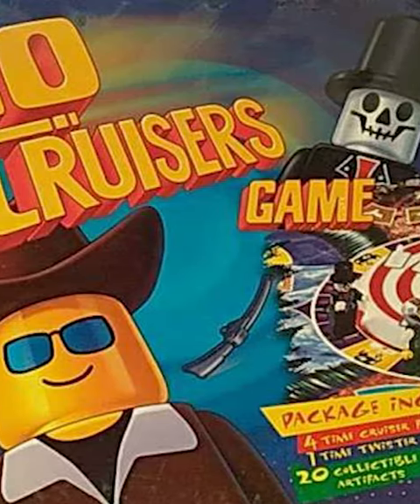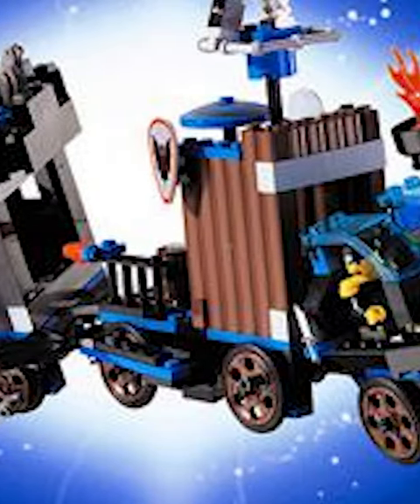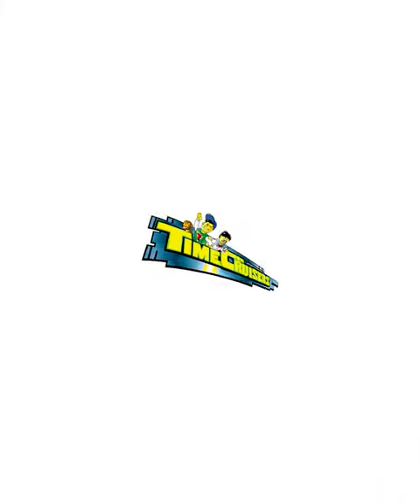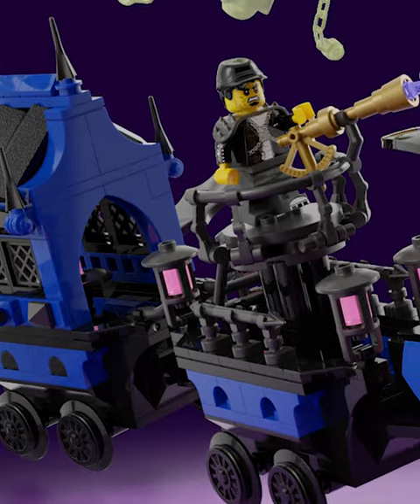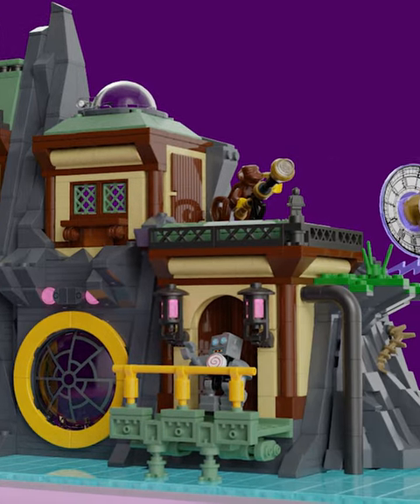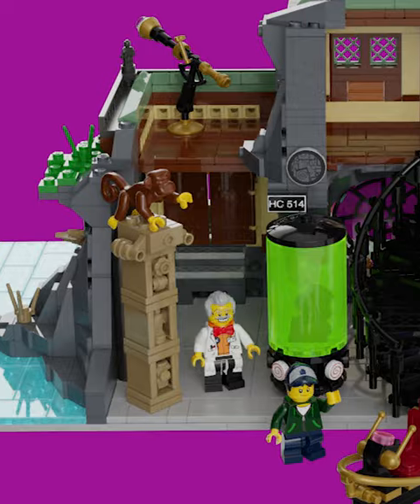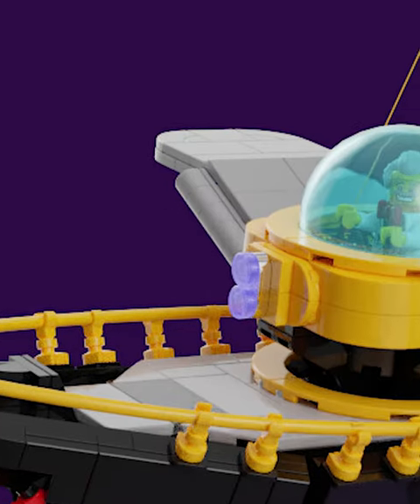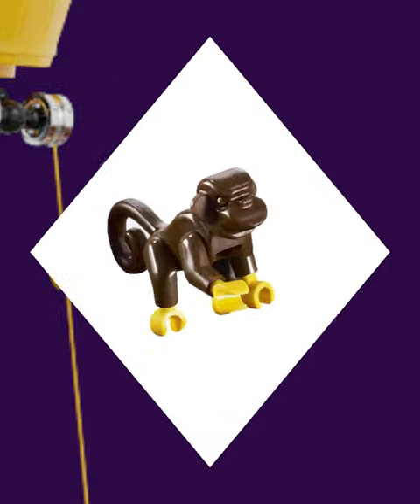What Old LEGO Themes Would Look Like Today...